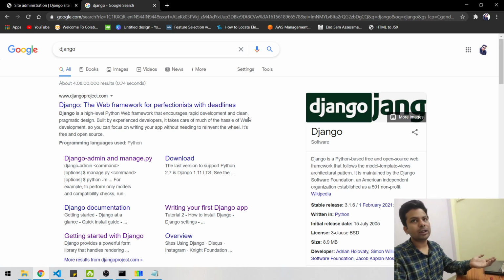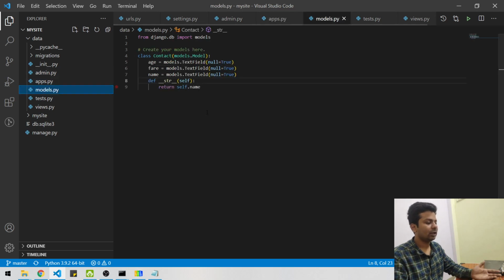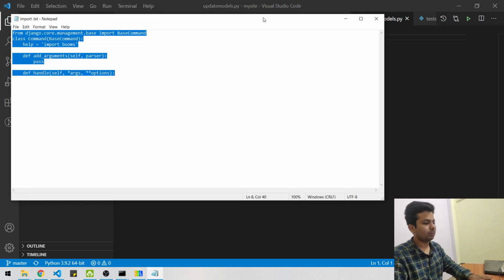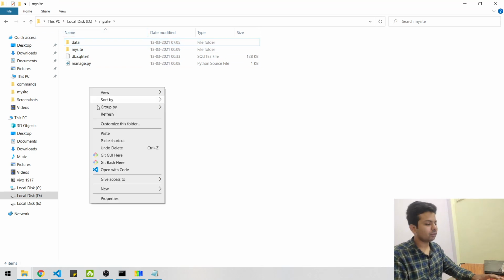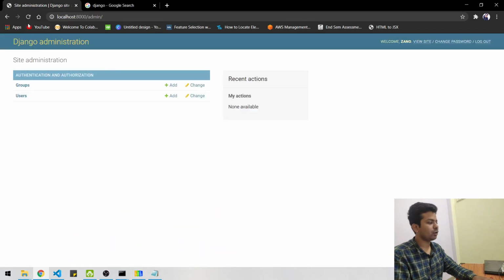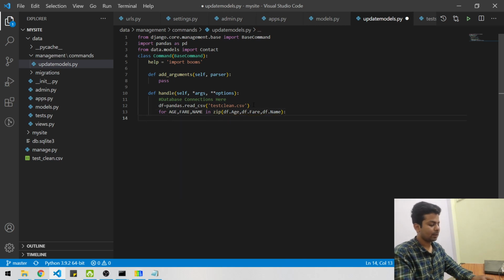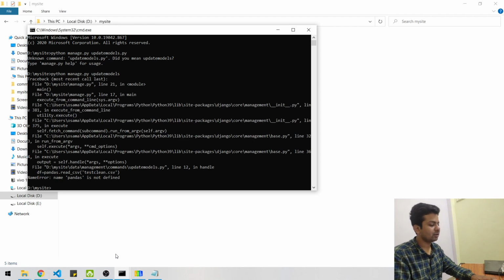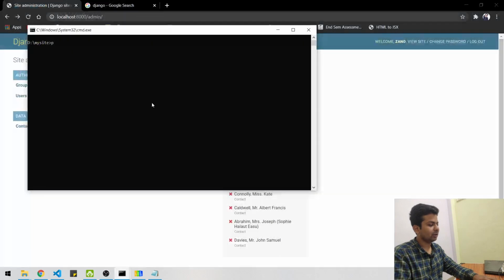Populate/Insert Existing Data in Django Models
from django.core.management.base import BaseCommand
class Command(BaseCommand):
    help = 'import booms'

    def add_arguments(self, parser):
        pass

    def handle(self, *args, **options):
Your Commands Goes Here.

One Neuron is a One stop solution for every student, who wants to upgrade themselves to the new upcoming technologies.

One Neuron Offers

✔Roadmap to your career
A roadmap and hand-holding to help you accomplish your career objectives.

✔Raise your demand
We are always listening what ever it is from creation of a new course, adding a new module to an existing course, doubt clearing, resume support, mock interview & to work with us.
Whatever it is that you demand we will have it all fulfilled

✔Resume support
Our experts will help you craft a resume that will assist you in securing your dream job.

✔Career guidance
At any point throughout your job search, you can seek advice from professionals.

✔Mock interview
Make an appointment for a mock interview with us to boost your chances of interview success.

✔1 to 1 with the mentor
Get personalized advice from our mentors for your next step.

✔Every Week new courses

Price : 7080 INR, 99 USD

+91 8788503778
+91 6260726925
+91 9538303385